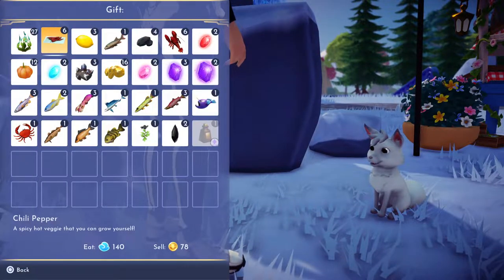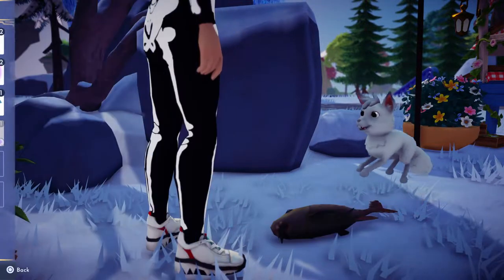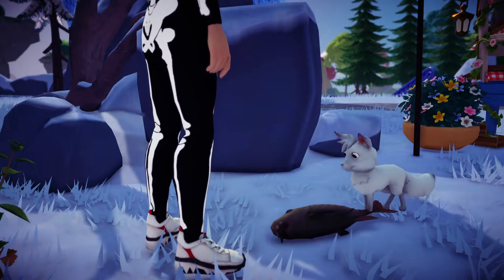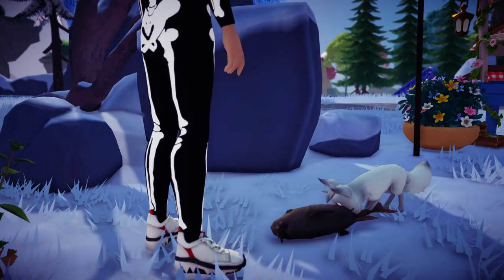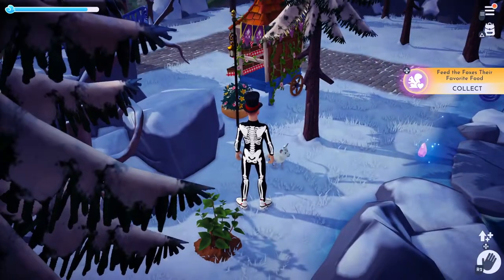Disney Dreamlight Valley: How to Approach and Feed a Fox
Much the same as a rabbit